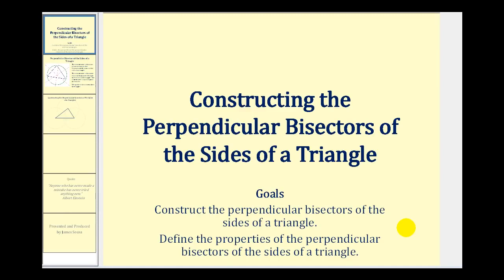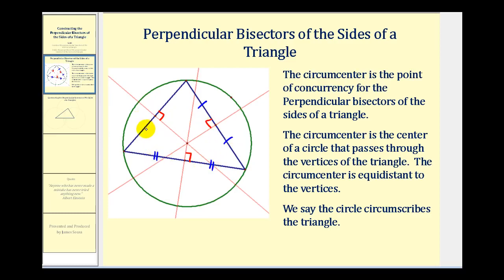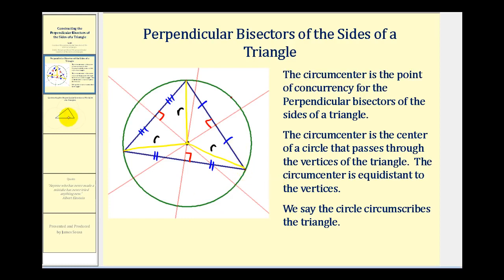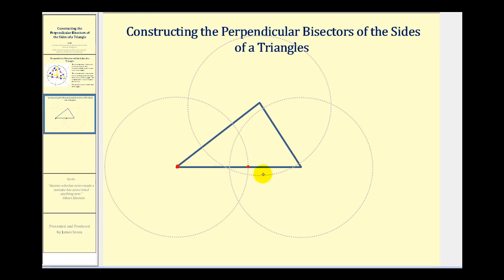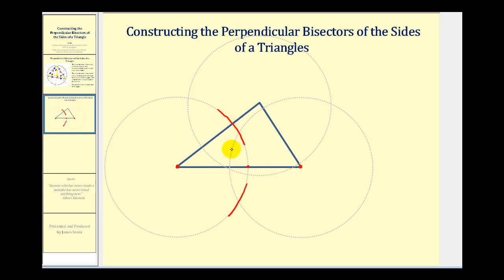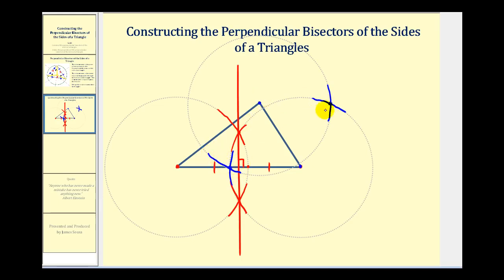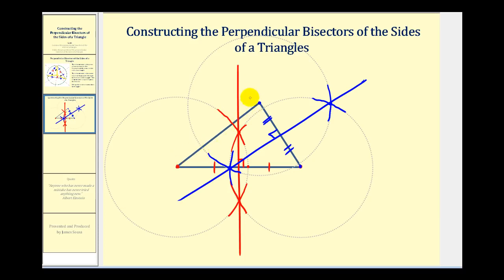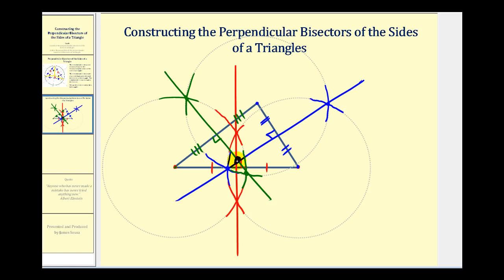Constructing the Perpendicular Bisectors of the Sides of a Triangle